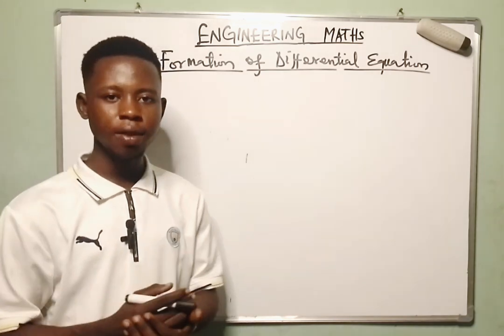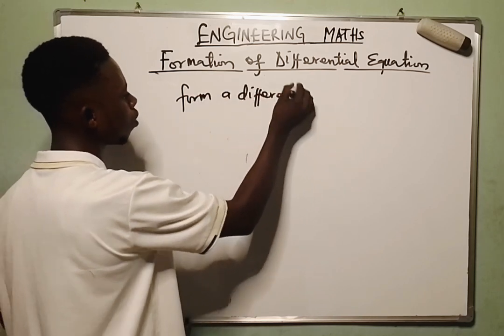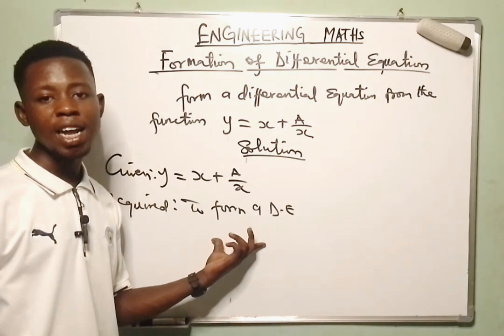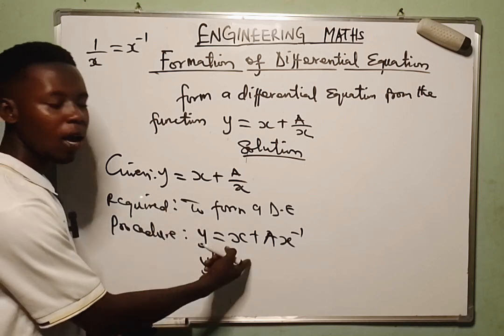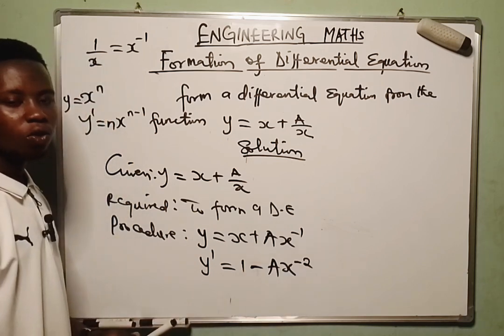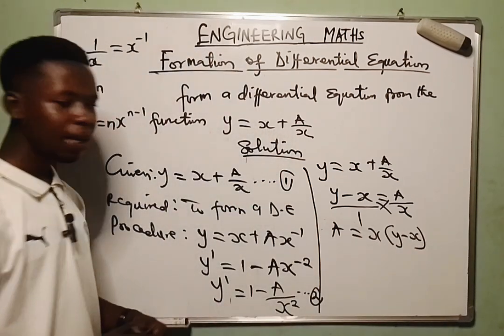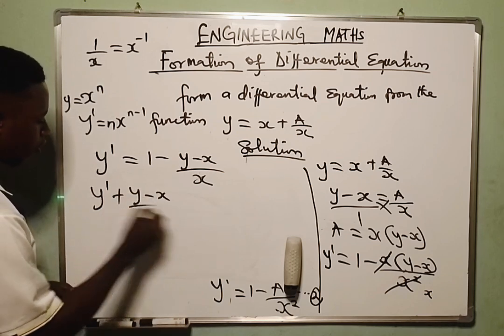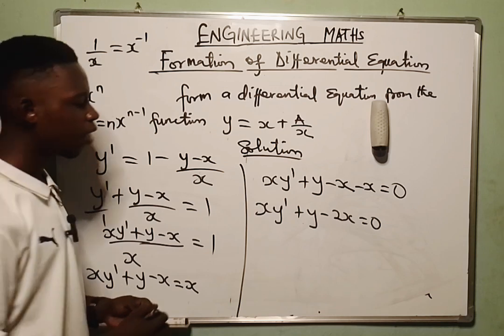FORMATION OF DIFFERENTIAL EQUATION (001)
At the end of this video you will be understanding the concept of how differential equations are formed, following the principles that guides it